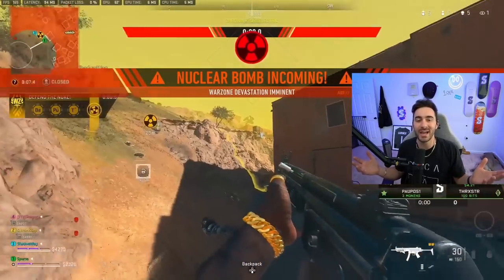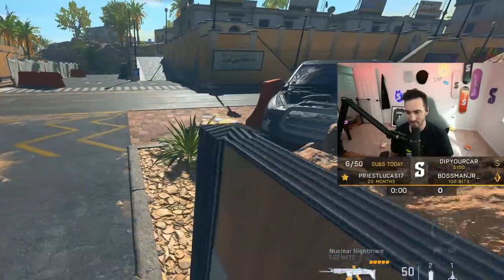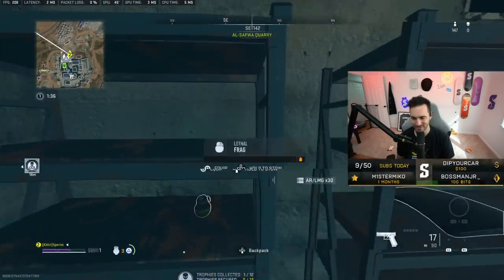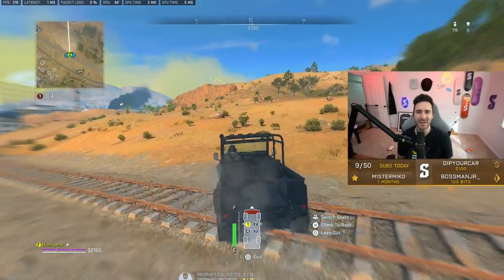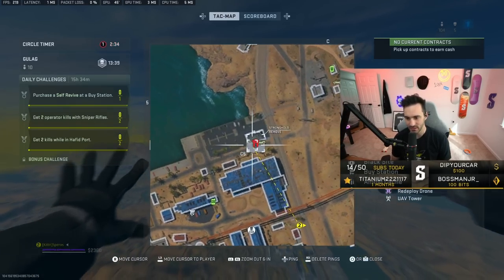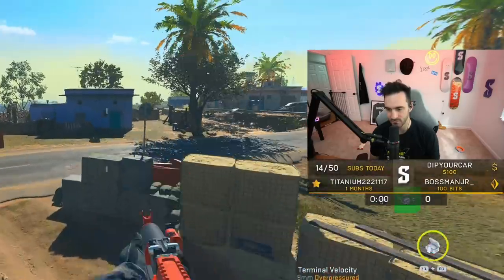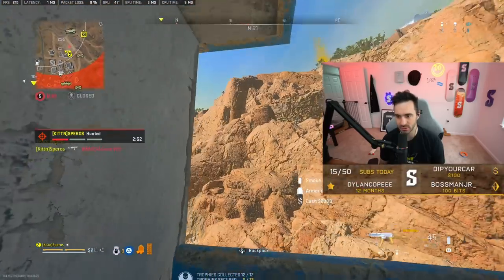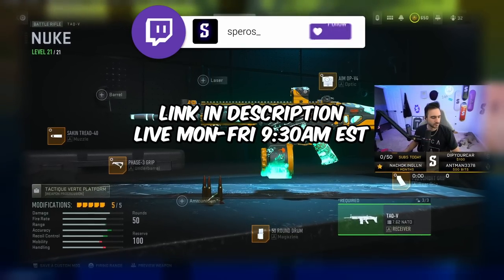This Loadout Actually Shoots Missiles